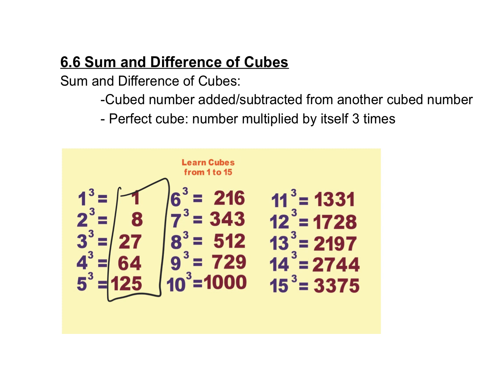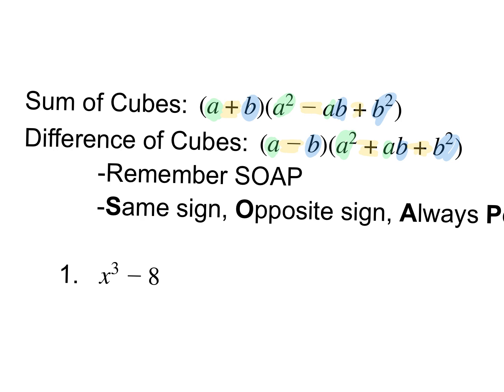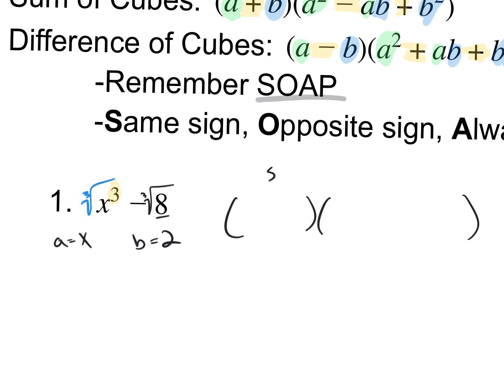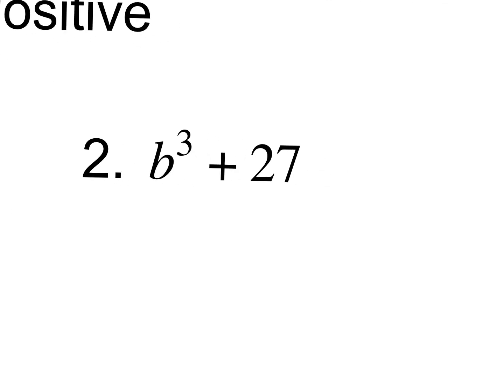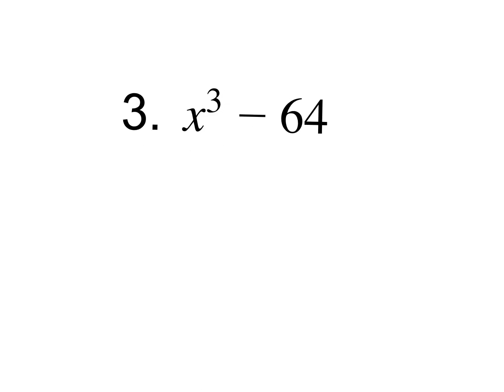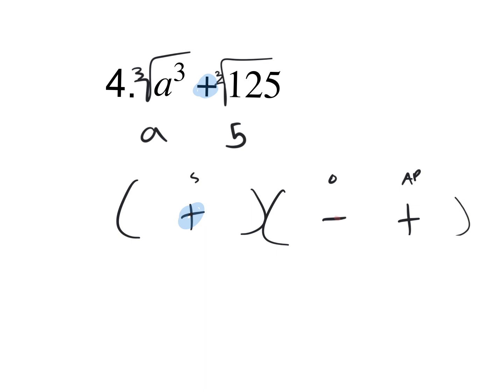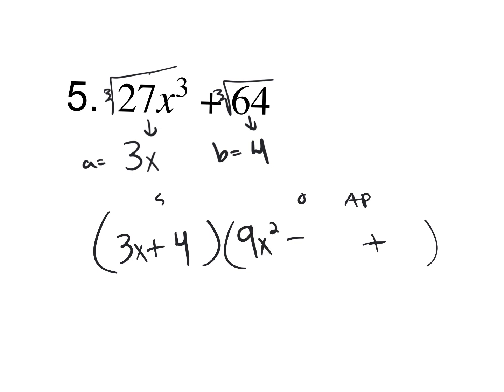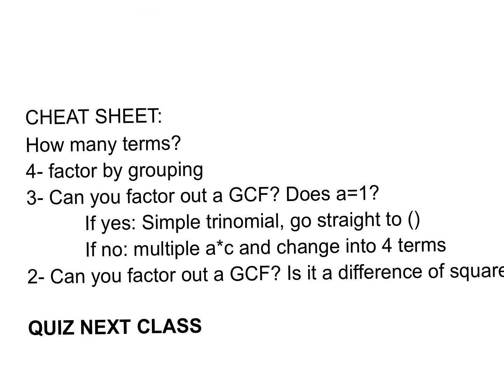Integrated 6.6 Notes